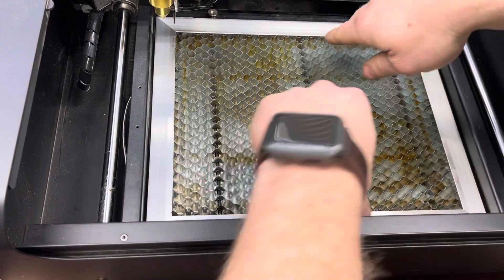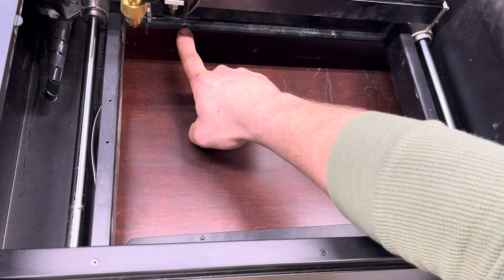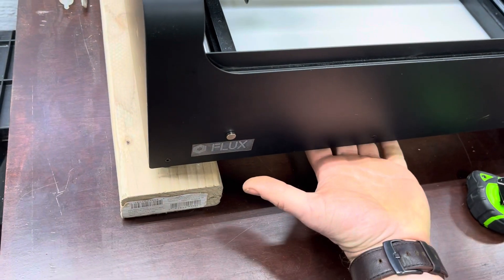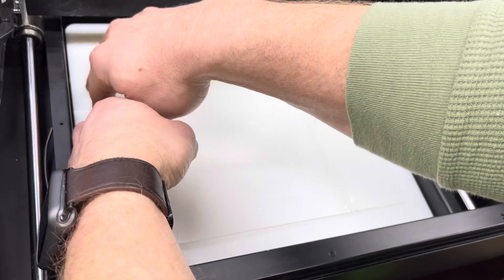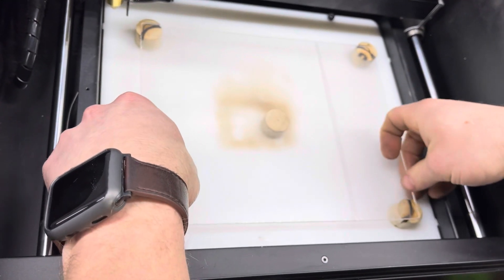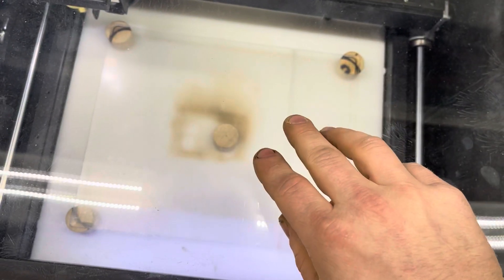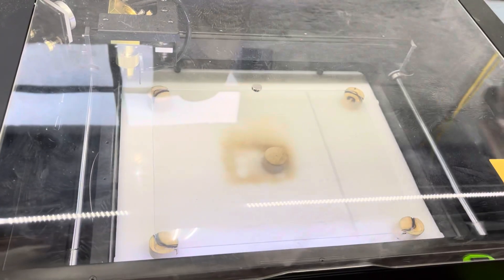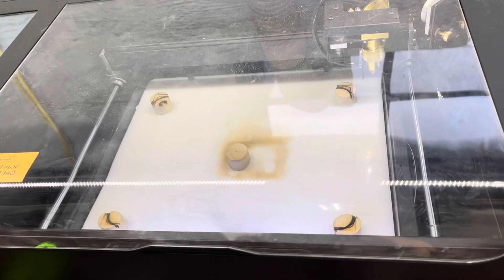Beamo Laser Production Upgrade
This explains how I upgraded my Beamo to have the fastest production time possible carving a full size piece of acrylic with perfect repeatability.